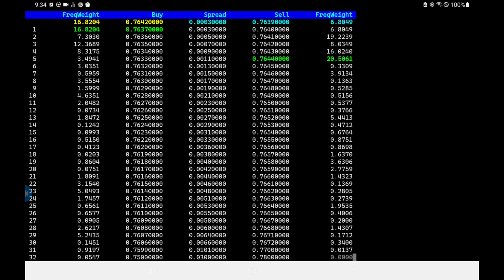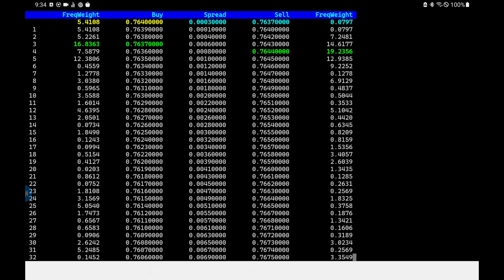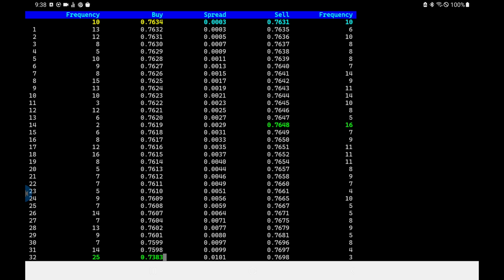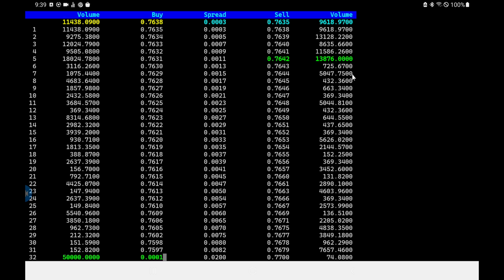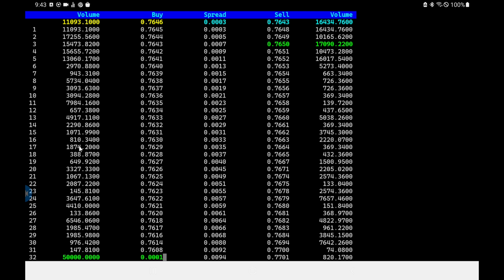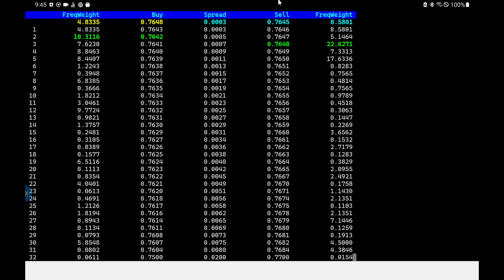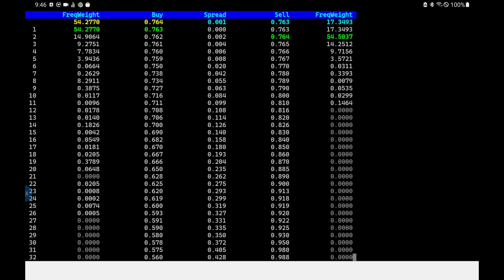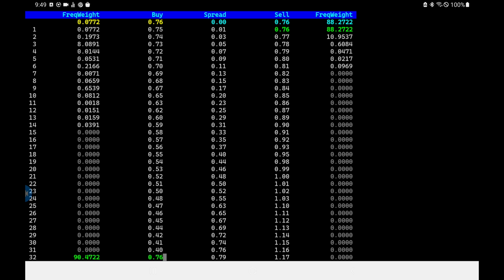Unlock Market Secrets: Harness the Power of the Orderbook for Precise Trading Insights!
In today's video, I delve into the dynamics of the CELO/USDT market, leveraging three key tables representing frequency, volume, and frequency weighted data. Each table provides insights into market activity, aiding in my assessment of potential price movements.

The frequency table unveils the occurrence of price levels over a 48-day period, revealing patterns in market behavior. It highlights specific price points where trading activity is concentrated, indicating areas of interest for market participants. By analyzing the frequency of price occurrences, one gains an understanding of the market's sentiment and potential direction.

Complementing the frequency analysis, the volume table offers a deeper insight into buyer and seller activity within the order book. It delineates the volume of trades at various price levels, shedding light on areas of significant buying or selling pressure. This information allows one to gauge the strength of market participants' convictions and anticipate potential price movements based on trading volume.

Furthermore, the FreqWeight table synthesizes the frequency and volume data, providing a comprehensive view of market sentiment. By multiplying the frequency and volume for each price level and converting it to a percentage, one obtains a weighted measure of market activity. This frequency weighted analysis aids in identifying critical price levels where buyers or sellers exert the most influence, thereby influencing market direction.

The analysis of these tables collectively indicates a prevailing selling pressure in the CELO/USDT market. The frequency, volume, and FreqWeight data points towards a higher likelihood of downward price movement in the short term.

The program used in this video, the Frequency Weighted Order Book Analyzer (FWOBA) is an open-source program designed for analyzing order book data in financial markets. It provides traders and analysts with valuable insights into market sentiment by combining frequency and volume data to generate weighted measures of market activity.